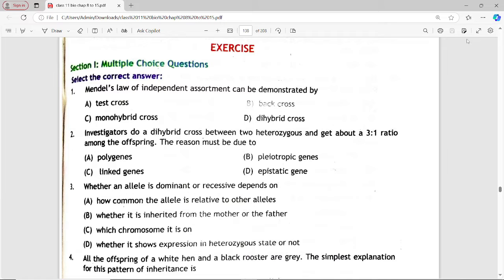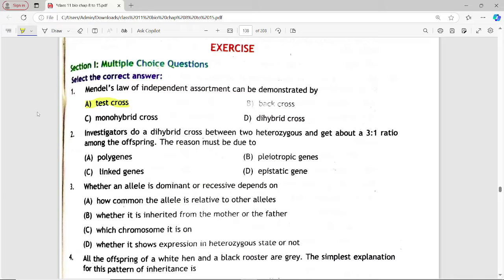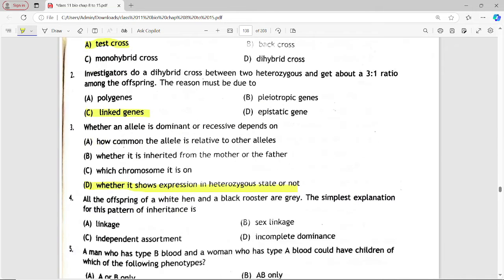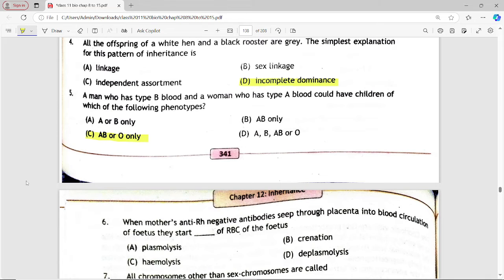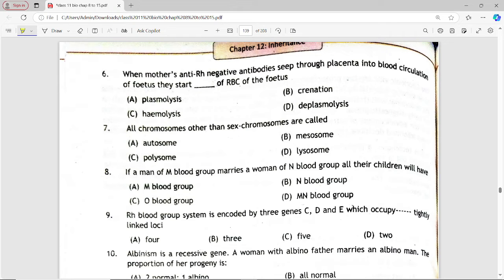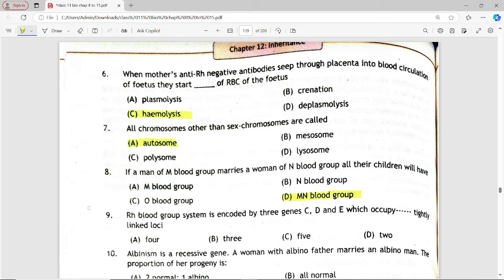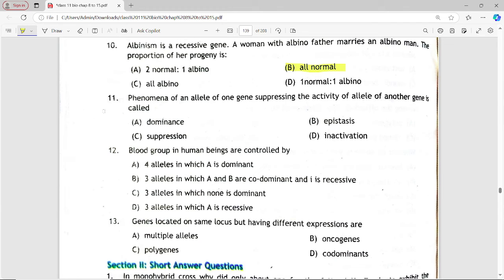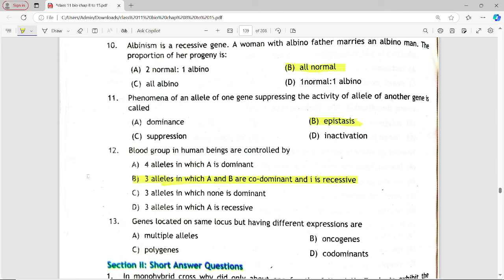Bio 11 Ch 12 Inheritance Exercise MCQs New Book NBF 2024 Complete Explanation FBISE biology #2024